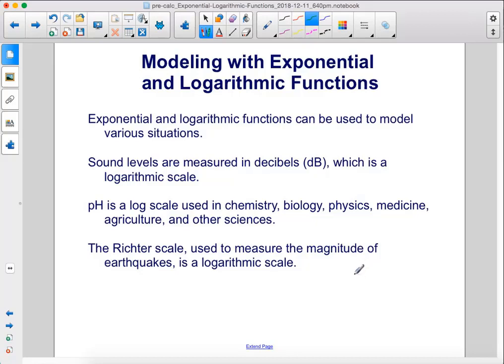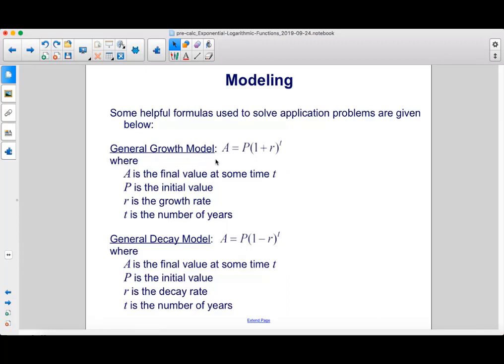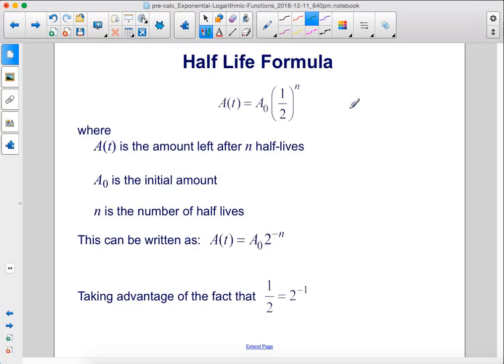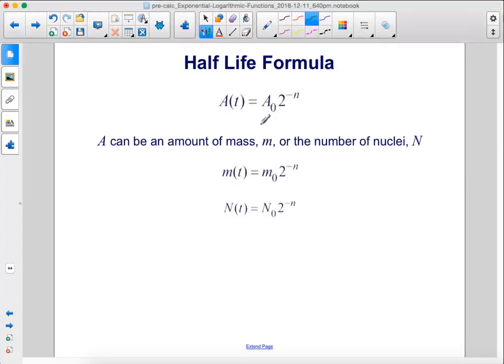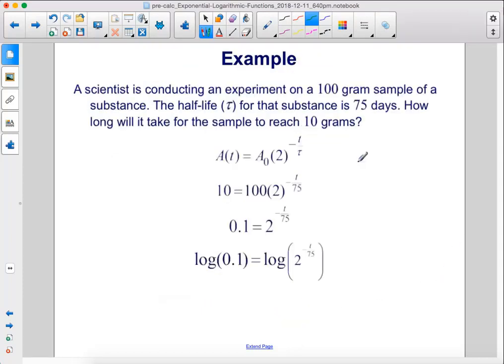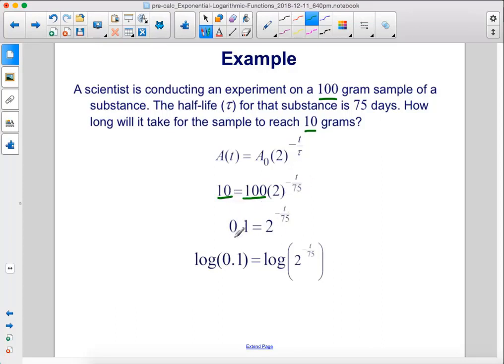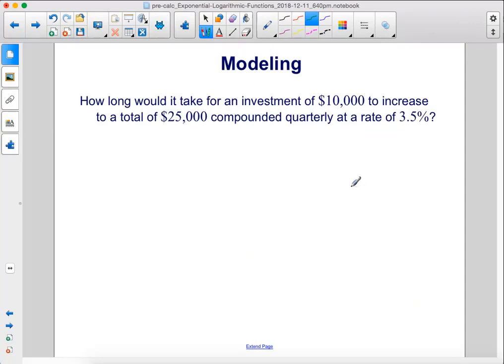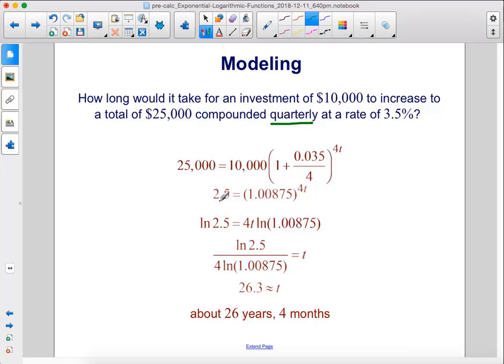Modeling with Logarithms